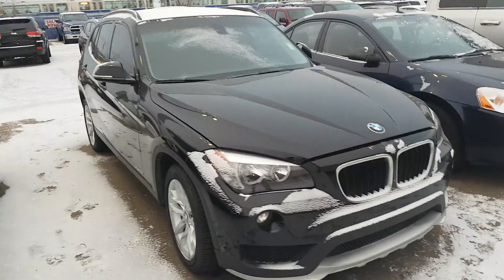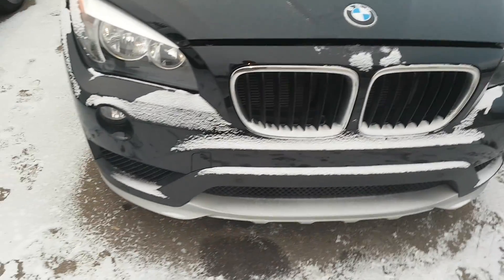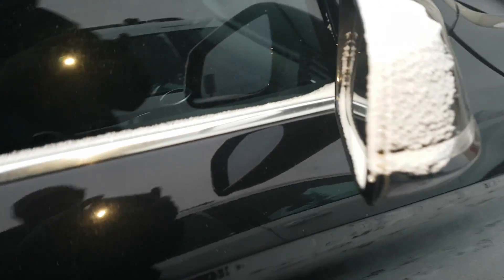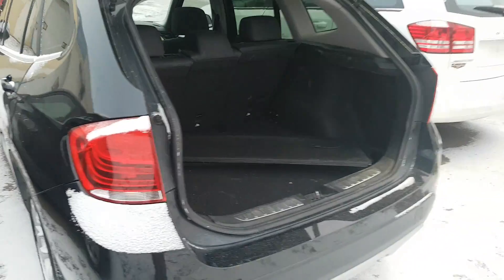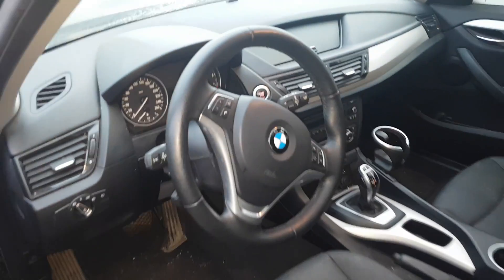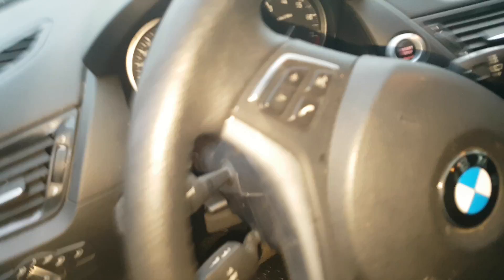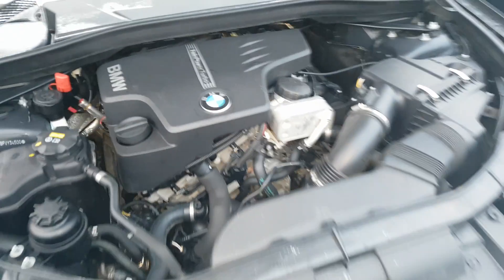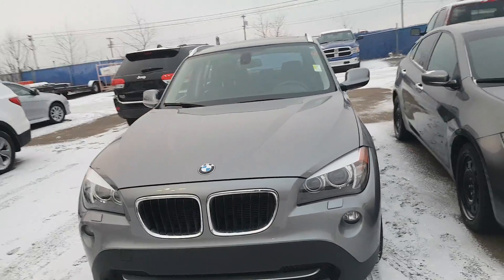2013 BMW X1 & 2015 BMW X1||Edmonton Dodge Dealer